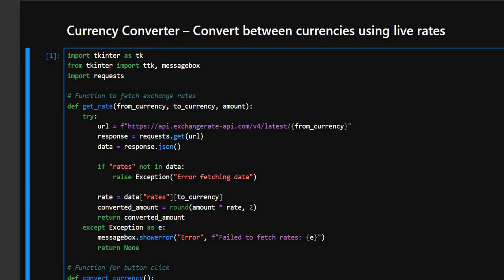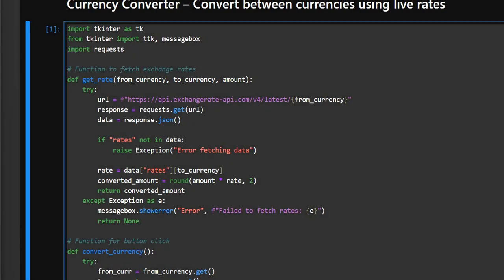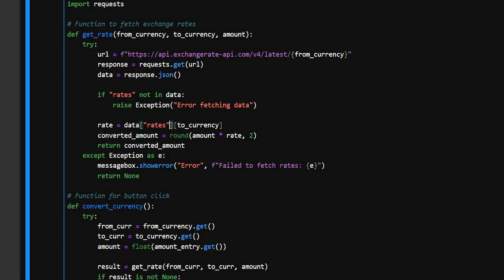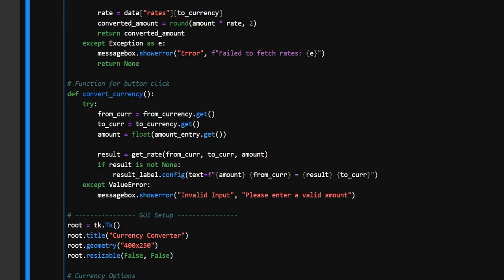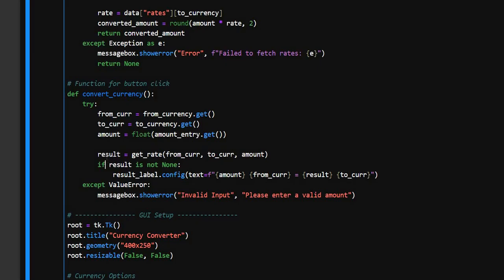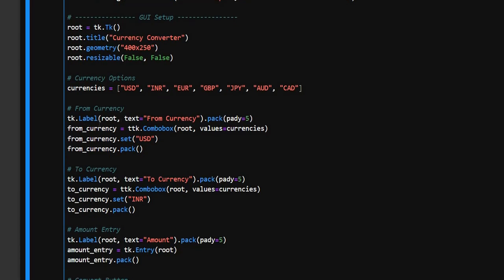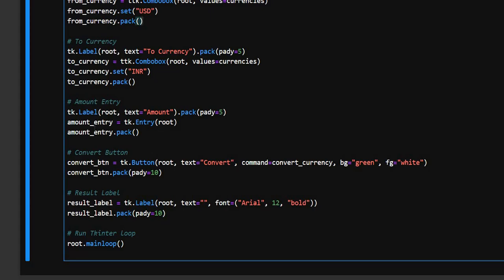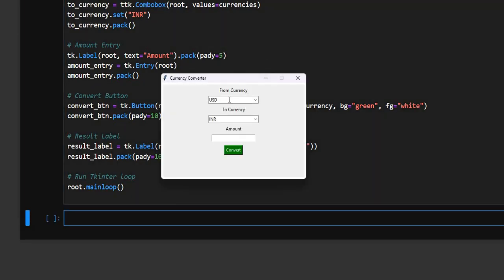Currency Converter – Convert between currencies using live rates